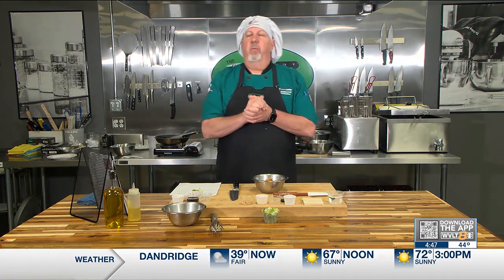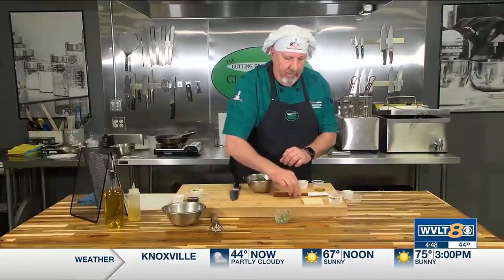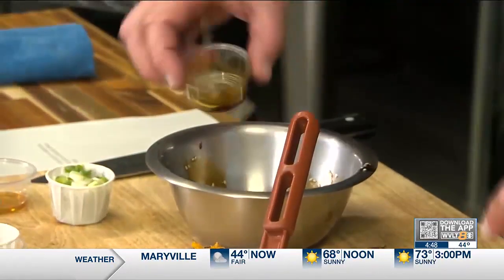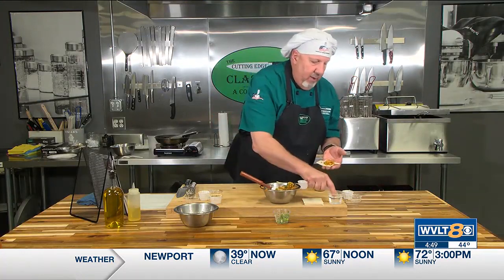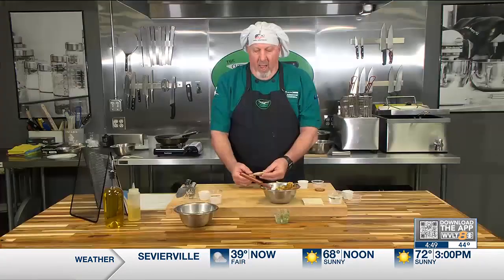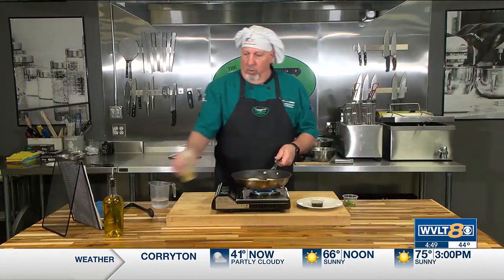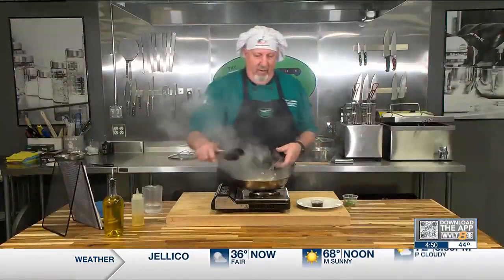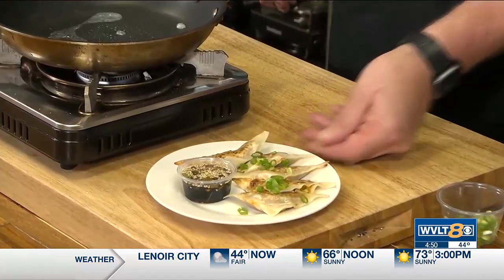Let’s Get Cooking with Chef John | Butternut Squash Potstickers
This dumpling-adjacent recipe makes for a great weeknight dinner!